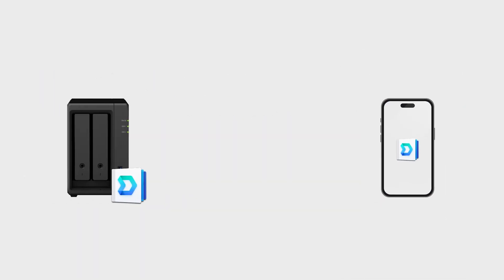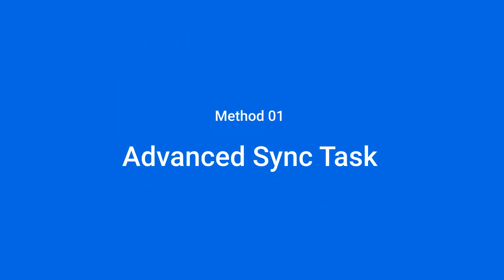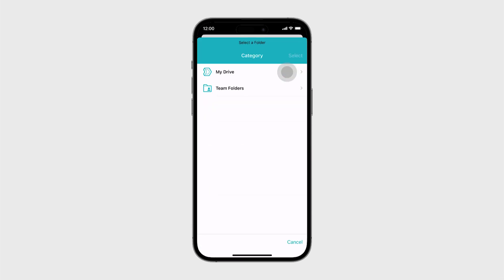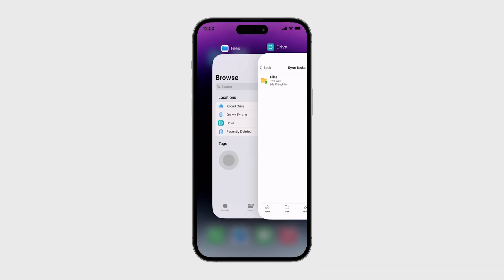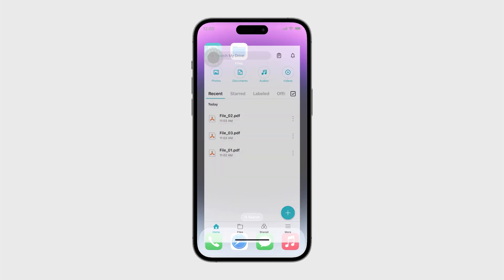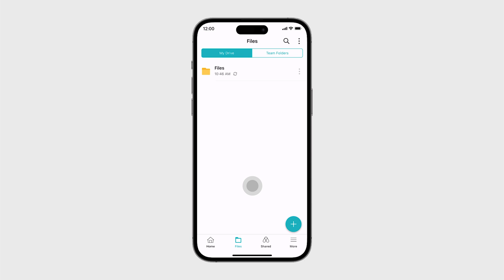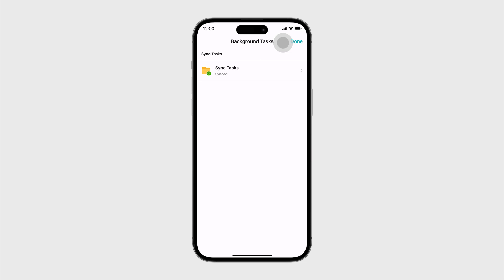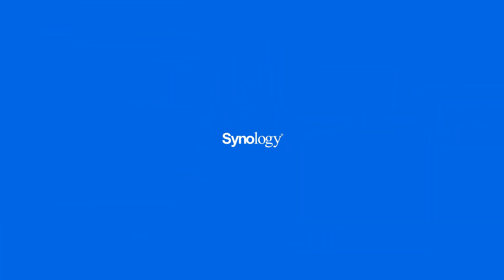How to Access Offline Folders with the Synology Drive Mobile App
With the Synology Drive mobile app, you can easily create sync tasks and access files even without an Internet connection. Whether you're on the go or in the office, the Synology Drive mobile app allows you to conveniently view and manage files for greater flexibility and convenience.

00:00 Introduction
00:26 Advanced Sync Task
01:32 Quick Sync Task